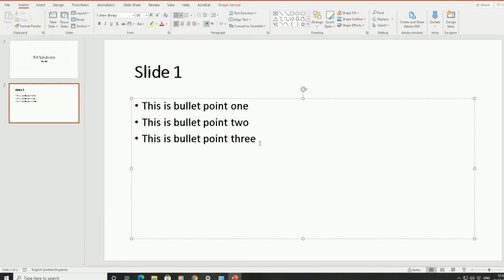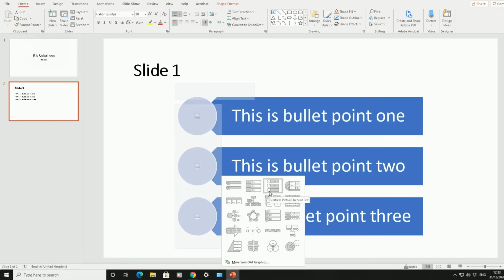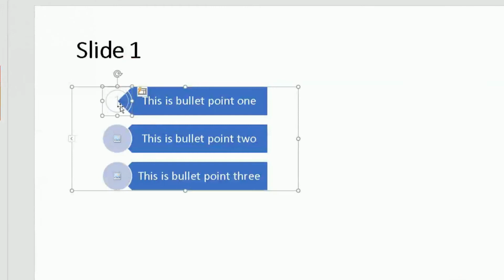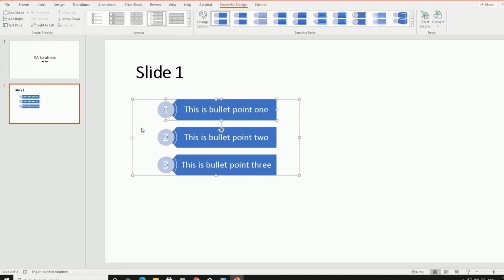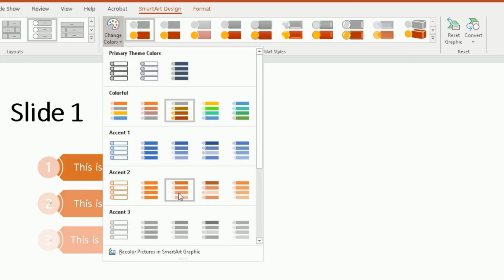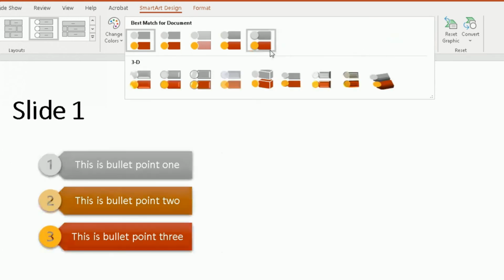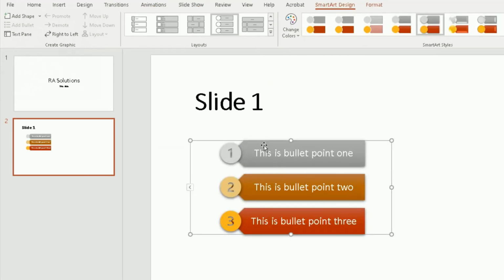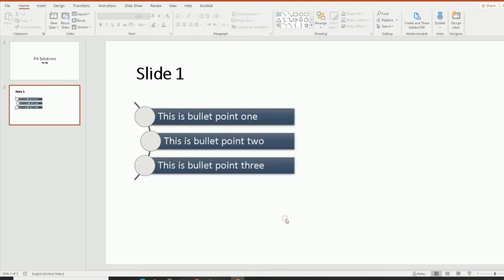Convert Text & Bullet Point Lists to SmartArt Graphics in Microsoft PowerPoint 365